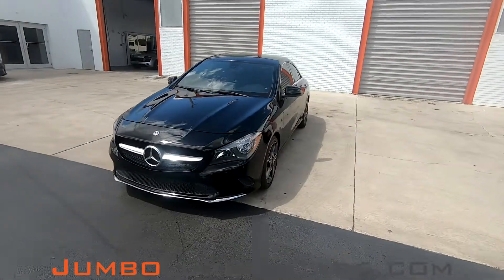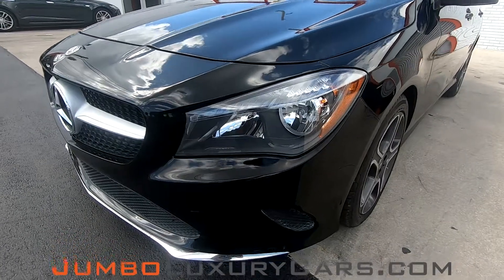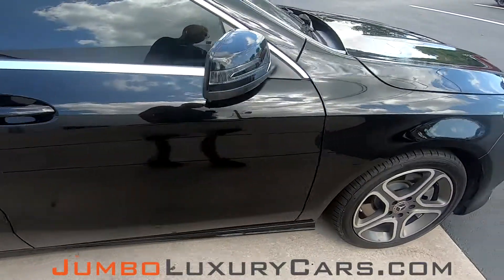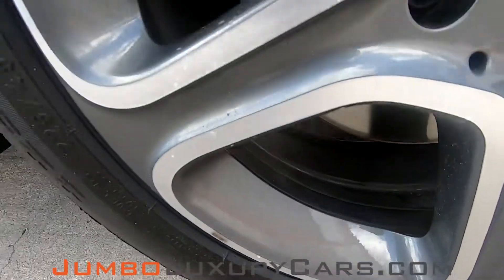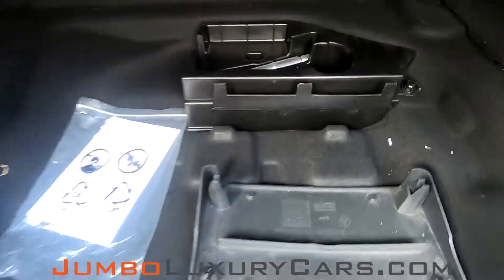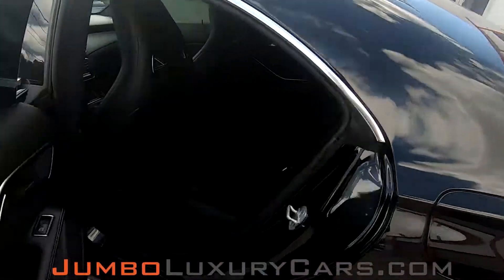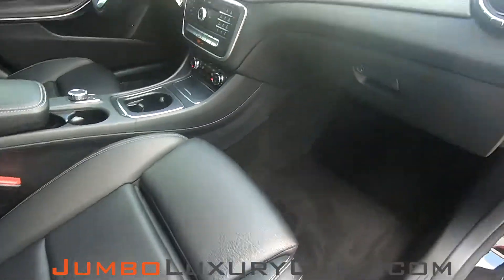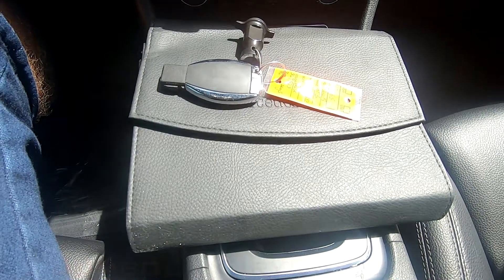2018 Mercedes-Benz CLA CLA 250 Stock #: 7665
MSRP: $34,500 // NO DEALER FEES. REAL PRICE. NO HAGGLE. 7 DAY BUY BACK . 30 DAY WARRANTY

INSTALLED OPTIONS:
- Night Black
- Ambient Lighting ($155)
- Smartphone Integration Package: Apple Car Play~, Android Auto ($350)
- Rear Deck Spoiler ($300)